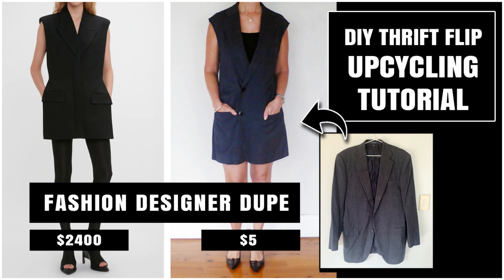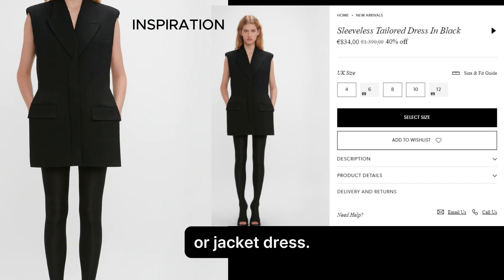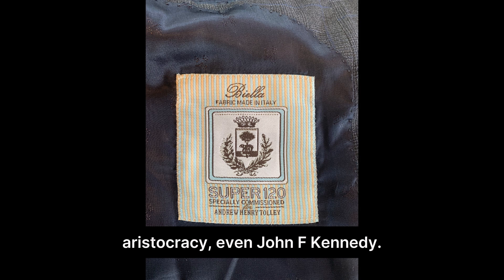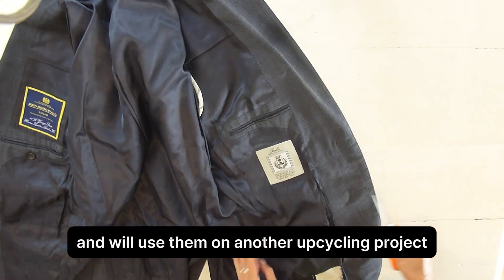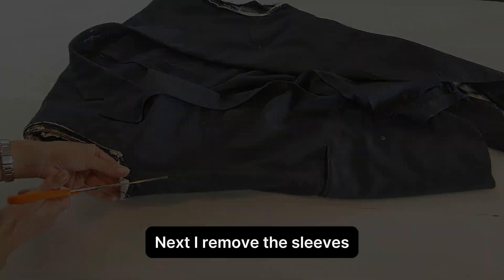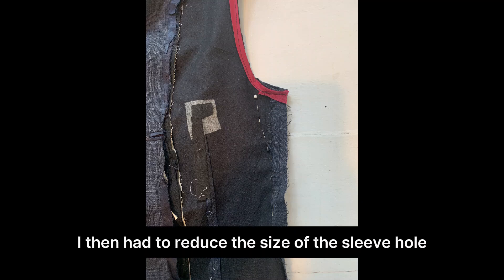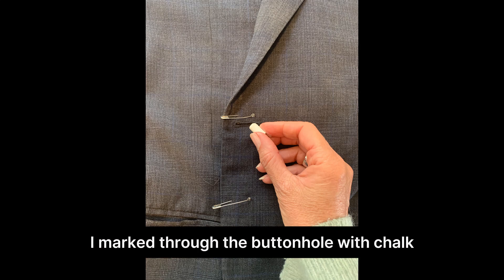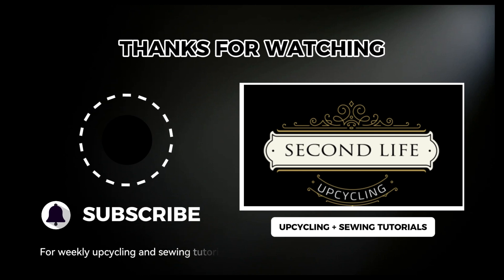Designer dupe. Make a jacket dress. Men's jacket upcycling.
In my fashion designer dupe series, I’ll show you how I source inspiration from some of the world’s best designers to refashion and upcycle clothes that I buy thrifting. In this video, I sourced inspiration from Victoria Beckham’s collection to upcycle a men’s jacket into a tuxedo dress or jacket dress.

I picked up this impeccably made men’s jacket from my local thrift store for $5.00.  From the tags inside, it appears it had been commissioned by London tailors John Morgan and Co.  I did some research and they were founded in 1825 and tailored clothing for British Prime Ministers, aristocracy – even John F Kennedy.  It’s heart breaking to find magnificent pieces like this in thrift stores, often destined for landfill or to be cut into rags.  I hope I have done its heritage justice and it will now enjoy a second life in my wardrobe.
The first step was to remove the lining (I kept the labels for posterity and will use them on another upcycling project as a homage to the original tailors).
Jackets of this quality are heavily padded to give them structure.  For the purpose of this project, I removed all the padding, including the large shoulder pads.  On my small frame, the padding would give the impression that the jacket was wearing me, instead of the other way around.
Next, I removed the sleeves.  To finish the new seams, I hemmed these with bias binding.  I chose a burgundy colour for this so, if the seam peeked through it would add a pop of colour.  I thought bias binding would be perfect for this heavy fabric, giving structure and stability to the new sleeve hem.
I then had to reduce the size of the sleeve hole. It was man-size and gaped way too much.
And finally, I removed the buttons and moved them vertically across so the dress was more fitting on me.
I used safety pins to hold it in place and adjusted them whilst trying the dress on.
I was able to use the existing button holes which saved me a tonne of time.  To mark where the new buttons needed to be sewn, I marked through the button hole with chalk.
And here it is finished.  I didn’t need to adjust the length and it fits really well.
This really is an easy upcycling project and would be suitable for sewers without much experience.  It could even be hand sewn.
BEX.

On my channel you'll find video tutorials about:
* fashion designer dupes
* designer clothes upcycling
* men's jacket upcycle
* men's jacket upcycling ideas
* clothes upcycling ideas and projects
* easy sewing tutorials
* sewing projects for beginners
* clothes upcycling projects for beginners
* thrifting tips
* thrift hauls
* how to upcycle clothes ideas
* chartity shop upcycle
* op shop upcycle
* how to make a blazer dress / jacket dress / tuxedo dress

Second Life Upcycling is about altering and upcycling clothes to give them a second life, inspiring people to recycle, repurpose, refashion, reuse, and rethink. On this channel, you'll find easy, quick, and simple step-by-step clothes upcycling tips and easy sewing tutorials. I have been thrifting, second-hand shopping, and sewing for 30+ years. I started thrifting in the 1980s. My passion is following an ethical style when it comes to my clothing choices and living an environmentally friendly life.  I rarely buy new clothes (or anything new for that matter), instead shopping second hand at shops, Goodwill, Vinnies, Salvos and flea markets.